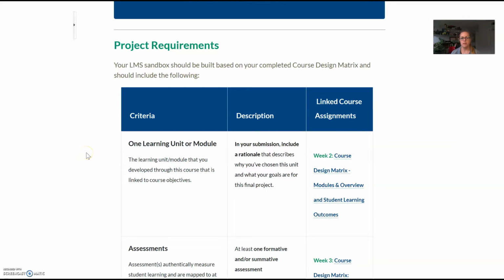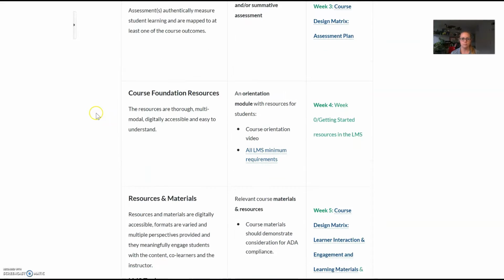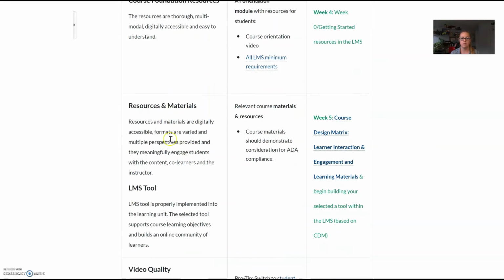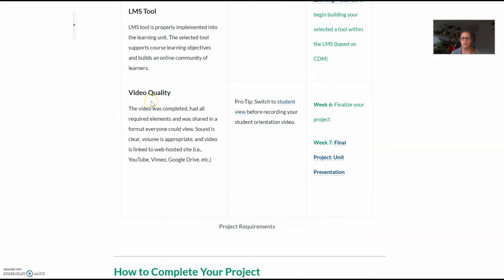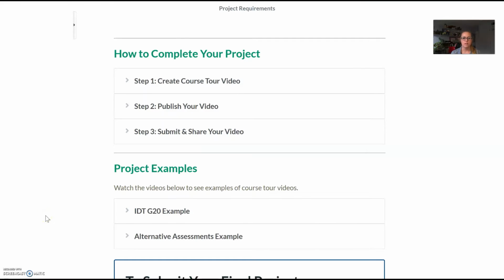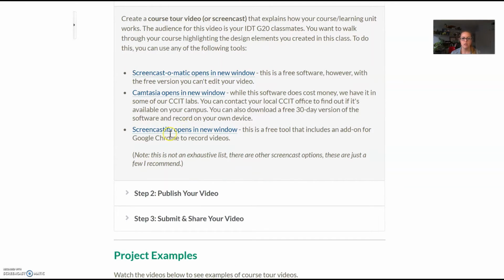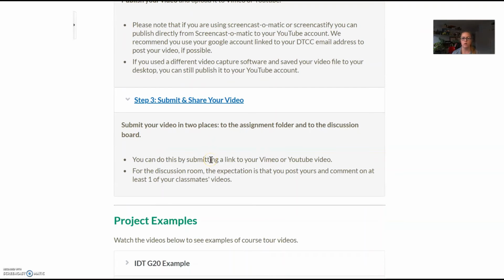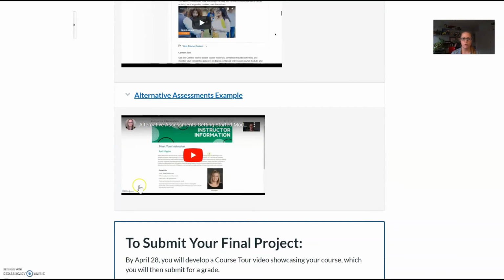G20 Week 7